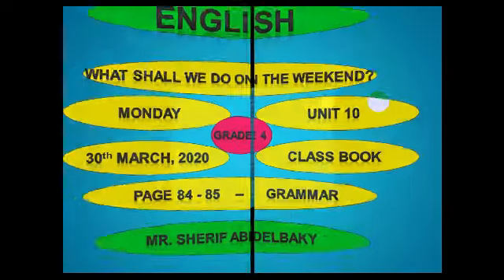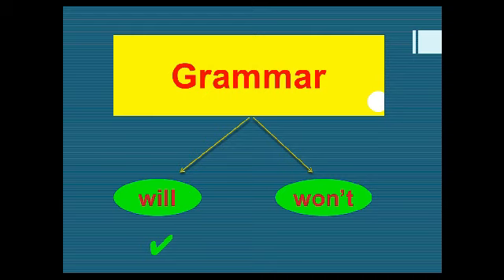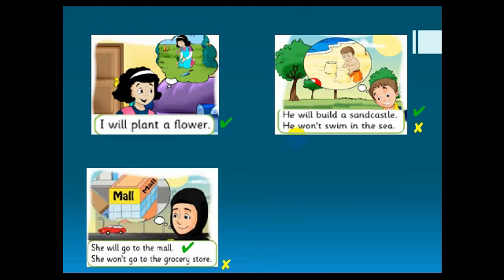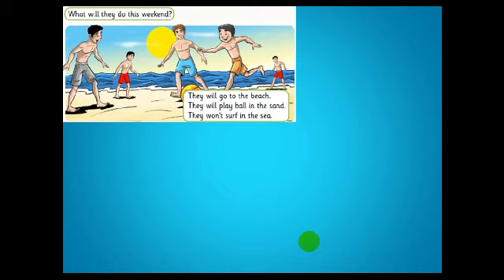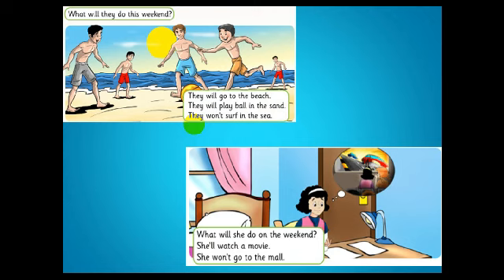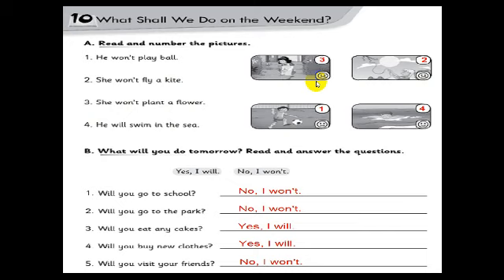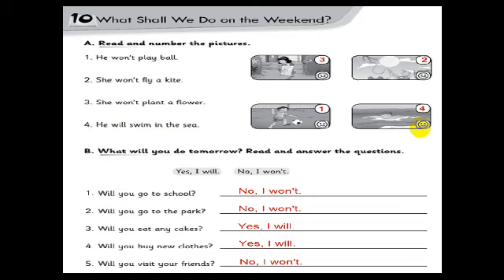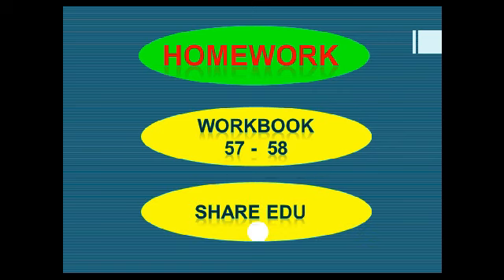English. Grade 4. Unit 10. Grammar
Monday, 30, March, 2020